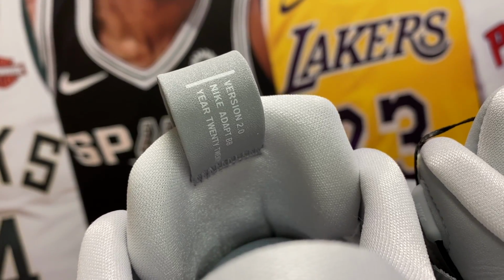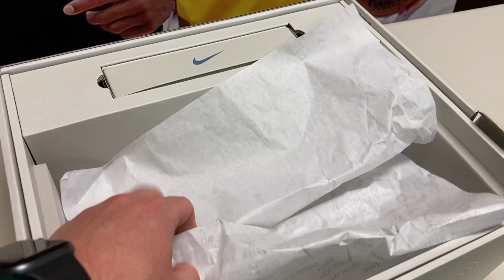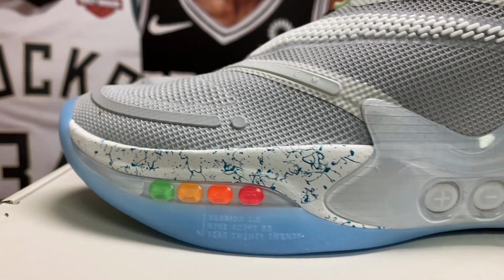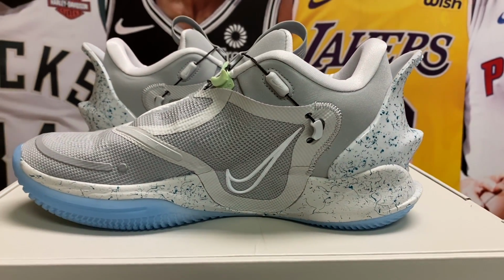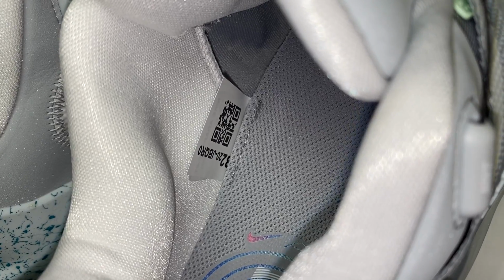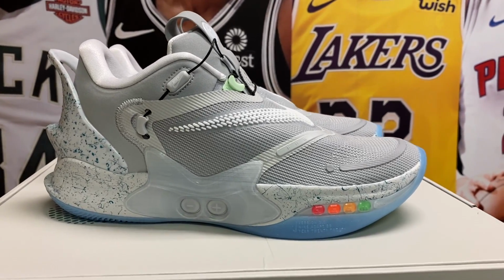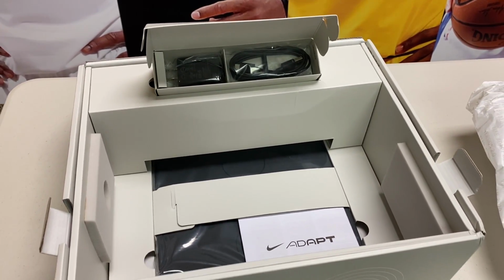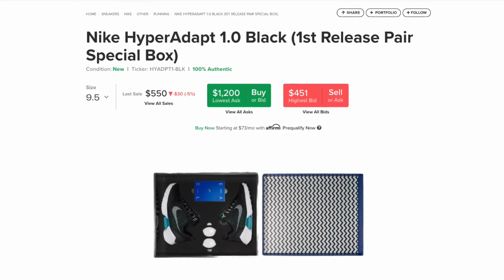The BEST Adapt? Nike Adapt BB 2.0 Mag ON FEET!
The Nike Adapt BB 2.0 Mag is today’s Review and On Feet! The Nike Adapt BB 2.0 Mag released on October 21st, 2020 for a retail price of $350.

This shoe released online from retailers like Nike. In this video I give you a Review and On Feet of the Nike Adapt BB 2.0 Mag. The Nike Adapt BB Mag looks great in this video and I’ll give you guys my opinions on what I think of the shoe. The Nike Adapt BB Mag is one of the few Nike Mag sneakers that we have seen release this year. The Nike Adapt BB Mag is a great looking sneaker that is going to attract a lot of attention from Nike Mag fans all over! The Nike Mag is easily one of the best new sneakers to have released from Nike this year!

►►►Quick Link to the ON FEET is at: 7:01

►►►Quick Link to the SIZING of the shoe is at: 0:55

►►►Quick Link to the TAKEAWAYS and RATING OUT OF 10 is at: 8:37